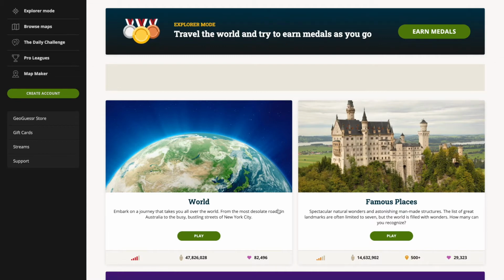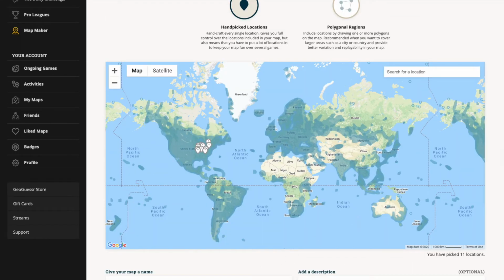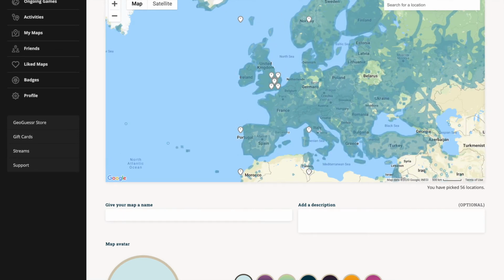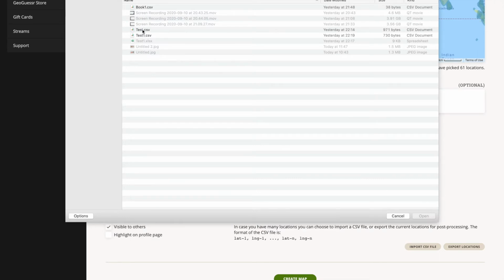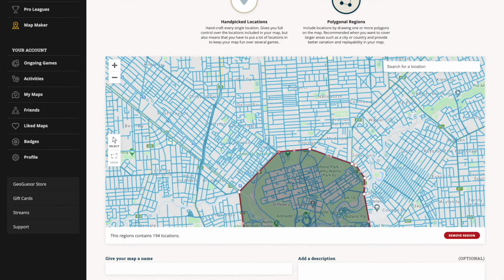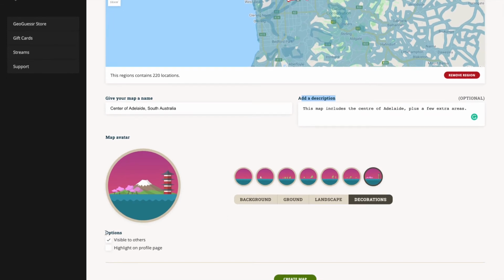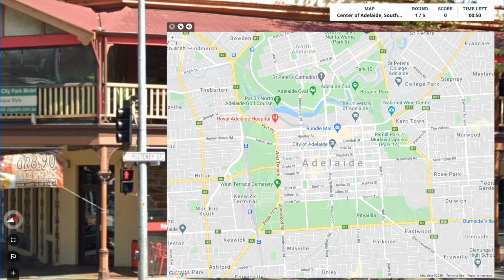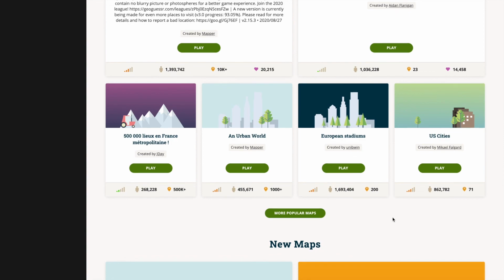HOW TO: Create your own map on GeoGuessr!